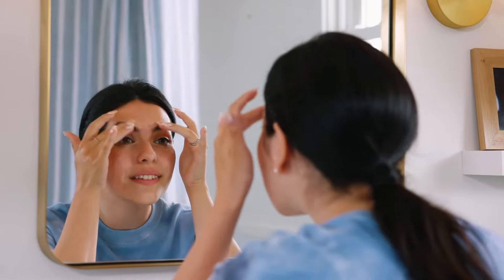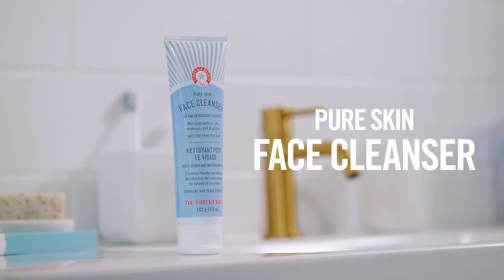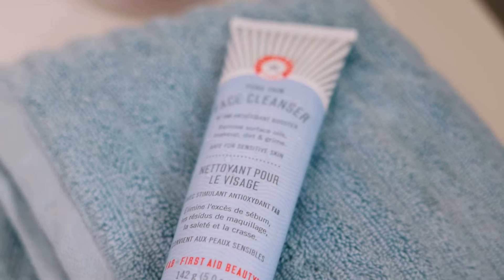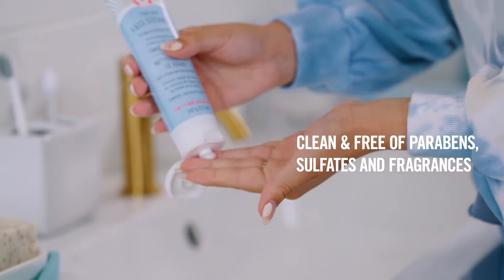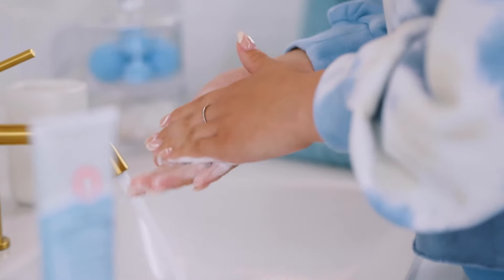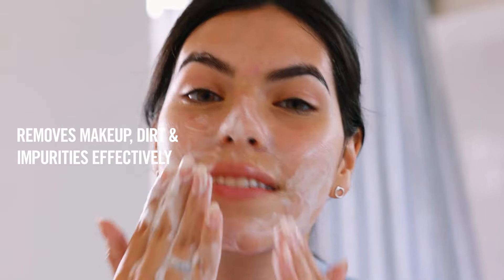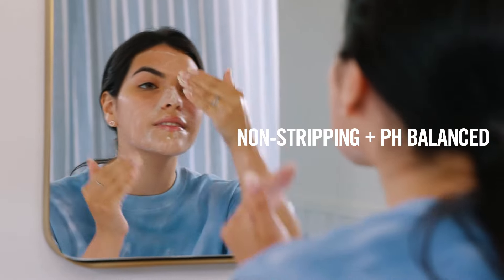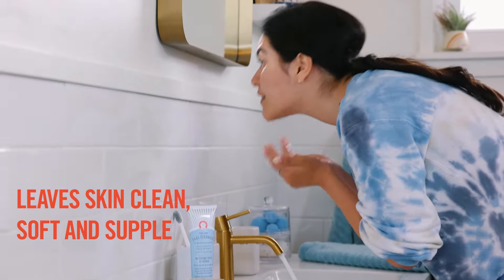Pure Skin Face Cleanser